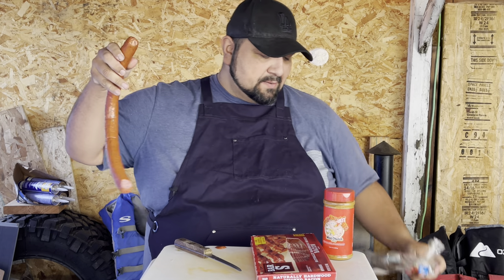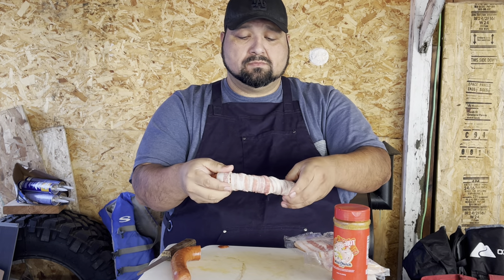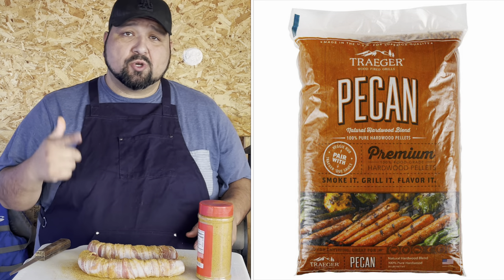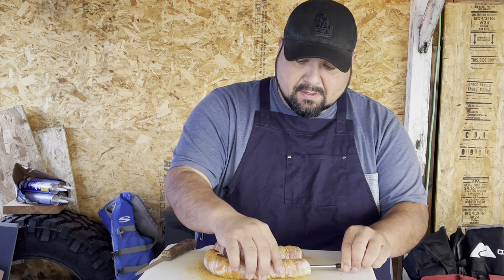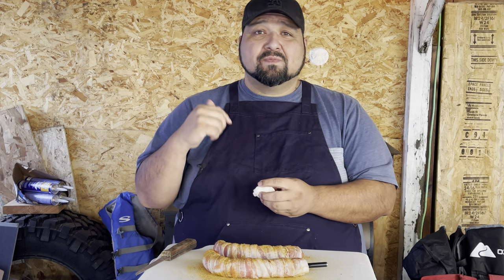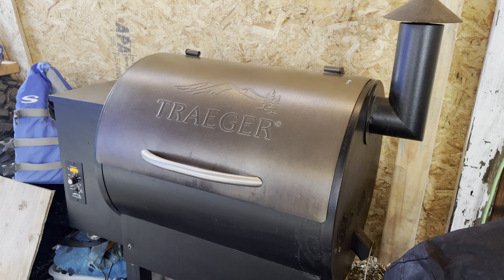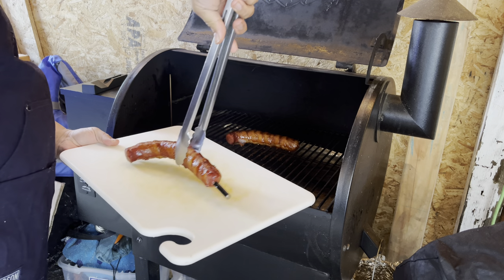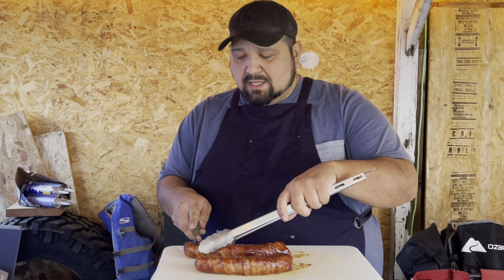Traeger Grill - smoke sausage wrapped in bacon - pellet grill recipes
Smoke sausage on Traeger Grill - smoke bacon wrapped sausage on pellet grill

your smoked sausage on Traeger Grill to a whole new level when you wrap it in bacon and add some honey hog rub. This is a whole new sausage experience that you can do on a pellet grill and you don’t want to miss. It’s a little sweet and has a little bite from the pepper that enriches the overall flavor of sausage.

Smoking sausage is like taking your “hot dog game” to another level and when you wrap it in bacon, you take your game all the way to the top! Your family and friends will go crazy over this recipe so make it for your next barbecue. It’s not just the delicious sausage but also the crispy smoked bacon wrapped around it and a slight sweetness from brown sugar in between sausage and bacon.

We don’t normally have any leftovers when I make this sausage recipe for the family but if you happen to make extra, there is so much you can do. You can use it in other recipes like mixed with rice and vegetables, sausage and zucchini, sandwiches and hoagies, pasta dishes, and any breakfast dishes.

All you need to make this amazing sausage recipe are 3 ingredients. Combine some of your favorite bacon, your favorite sausage.

If you like what i do, please consider donating.

The meatstick wireless thermometer

Check out this awesome apron form Hudson

Brisket knife

Traeger grill I use is a traeger grill lil tex elite 22

Camera I use is a iPhone 12 Pro Max